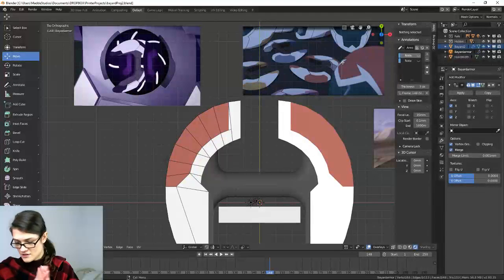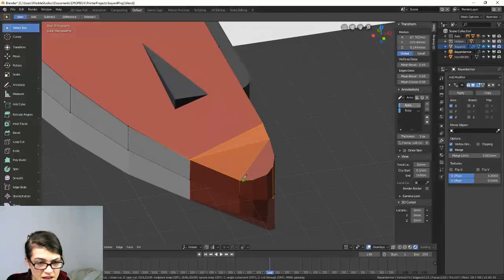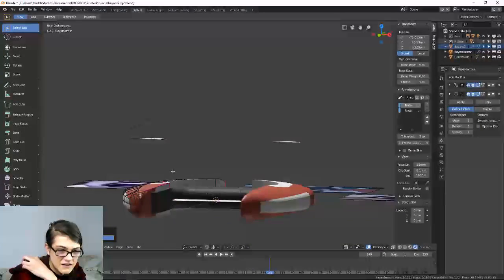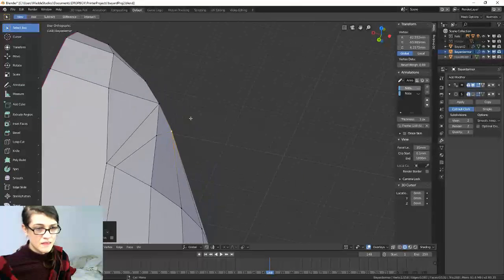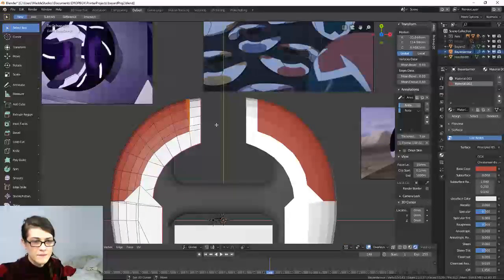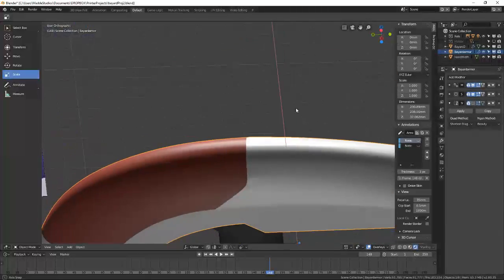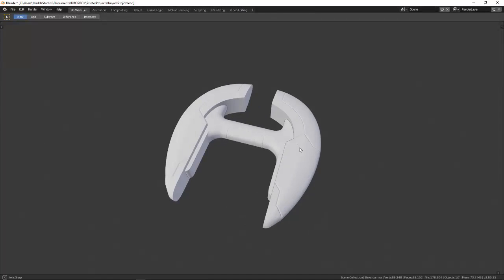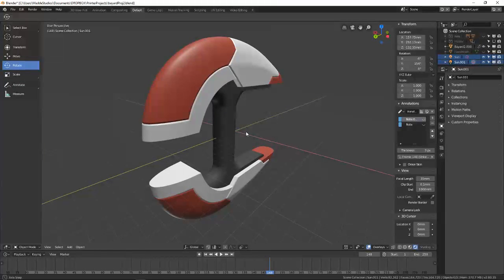Modelling another Voltron Bayard in Blender 2.8